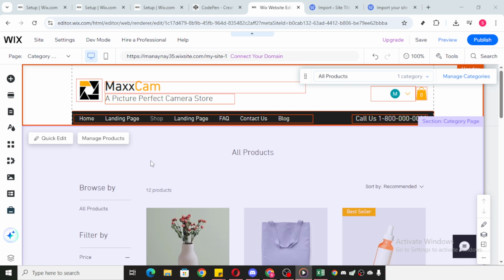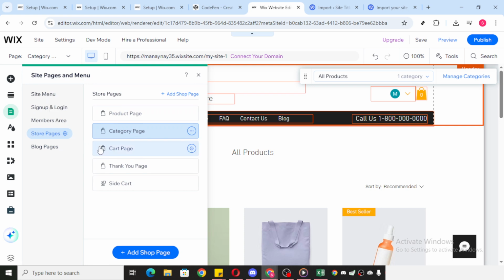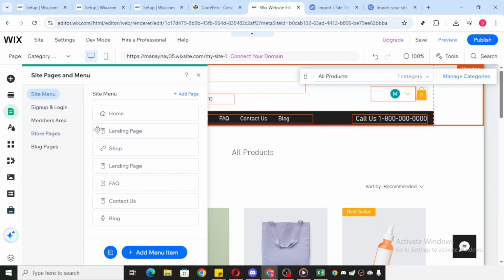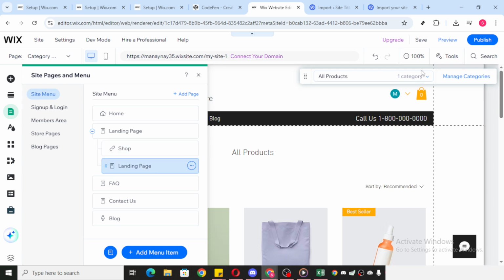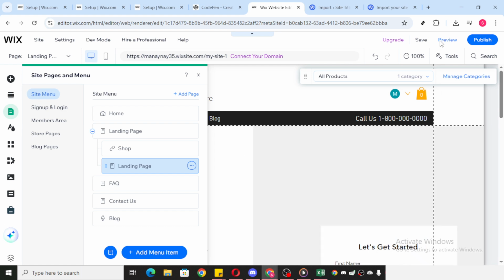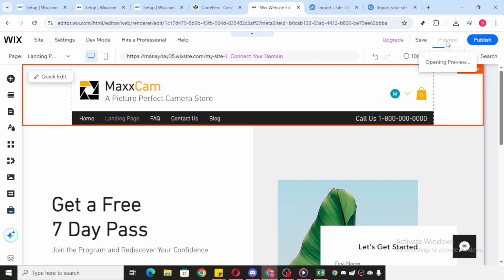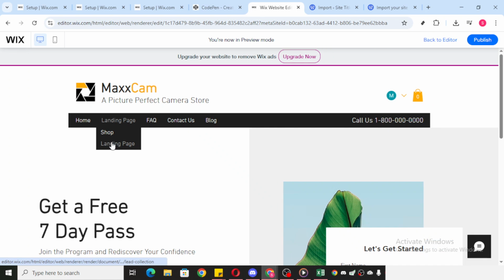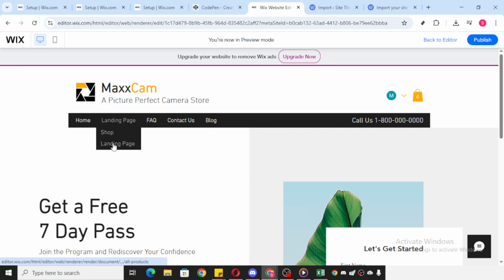How to make a drop down menu in Wix (full guide)